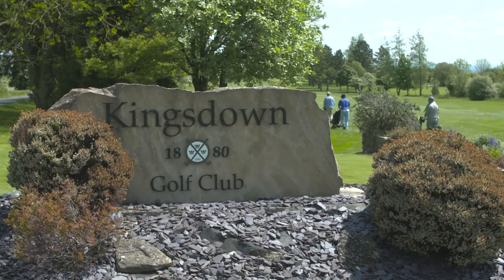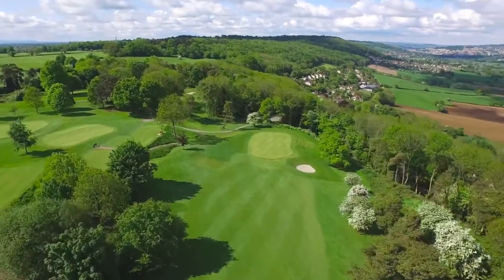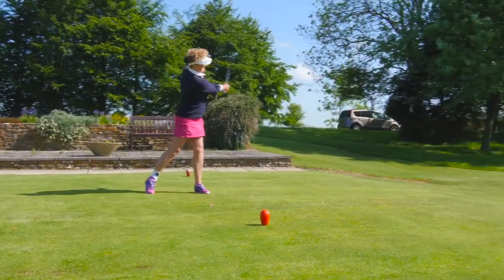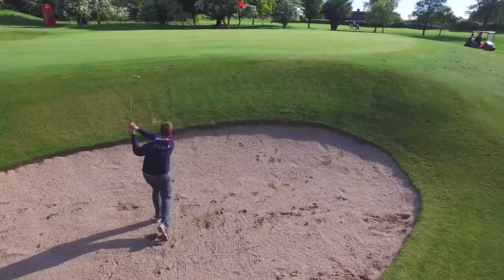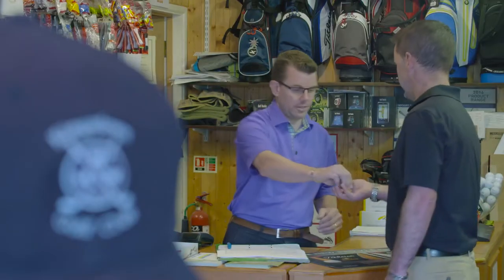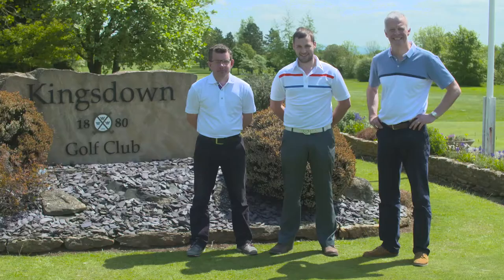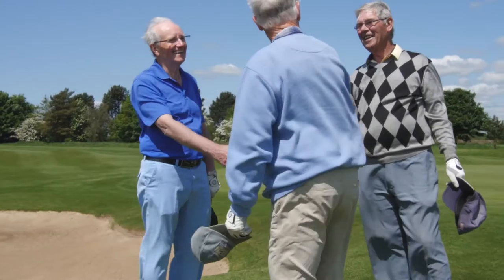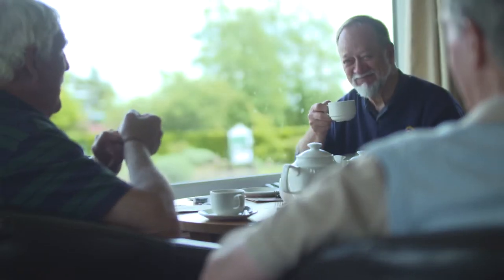Kingsdown Golf Club 2020 Video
Take a look at our short promotional video. It features wonderful overhead shots of the course, golfers on the Driving Range & Academy Course, a family on the Practice Putting Green and a
 “Hello” from the Professionals. Inside the Clubhouse, there’s a swift visit to the bar plus a peep at a meeting taking place in The Plowright Room – our fully equipped conference facility. A stunning golf course with easy-going members.